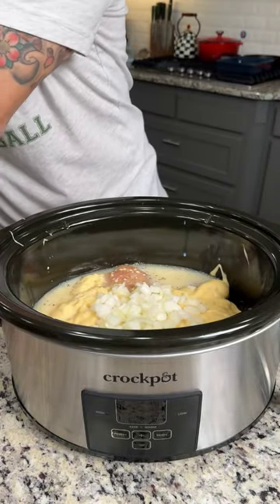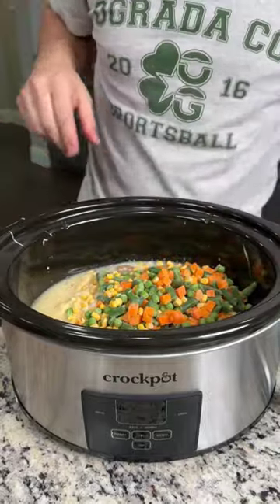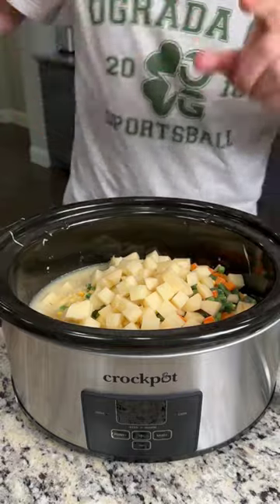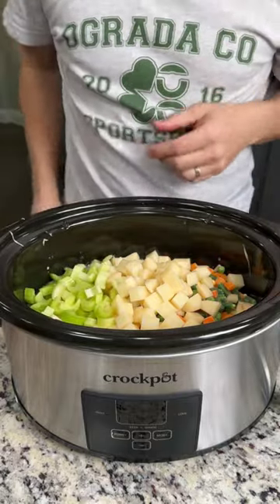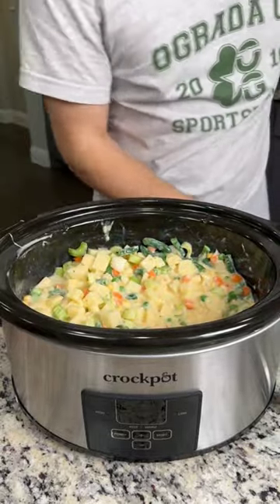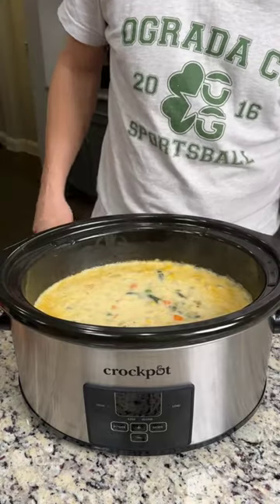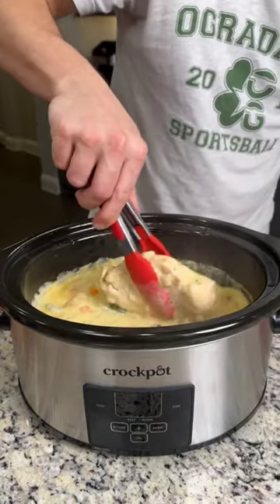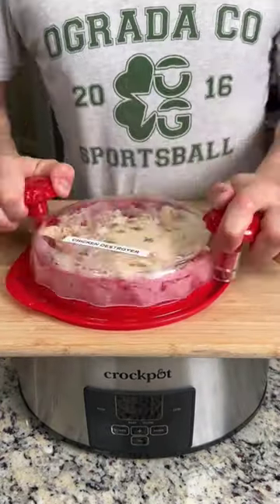Part 2 Easy crockpot chicken pot pie#EasyRecipe